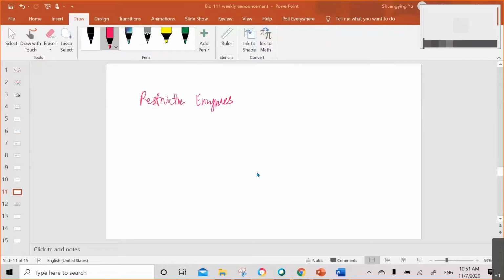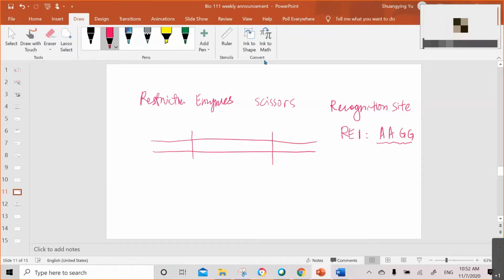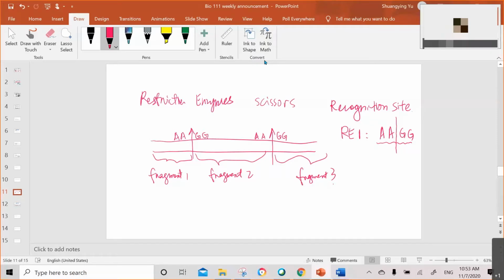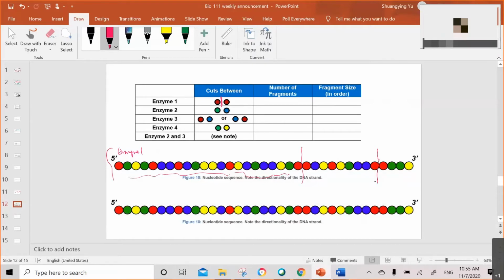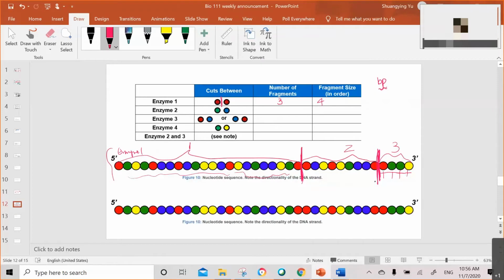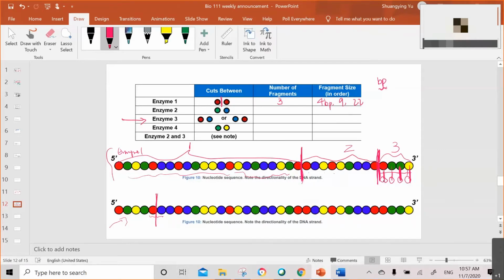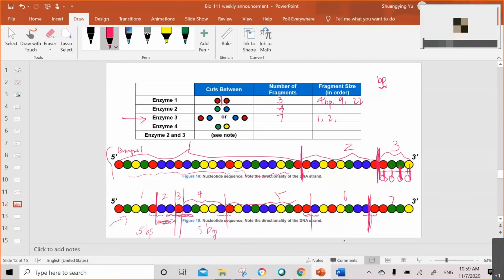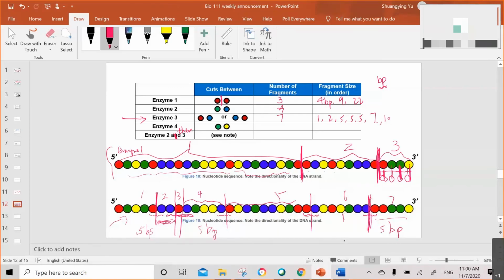Restriction enzyme lab assignment